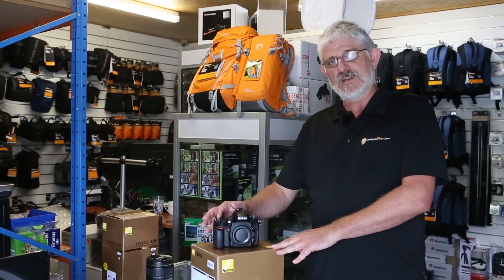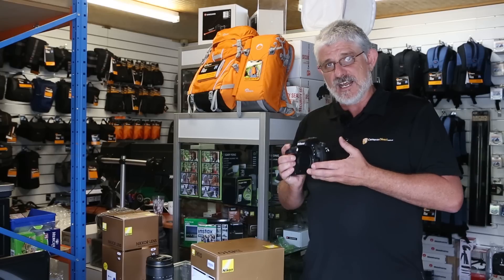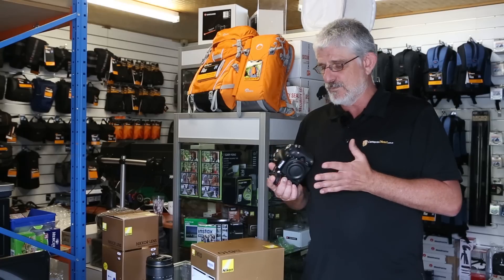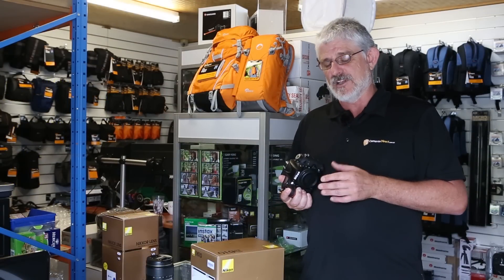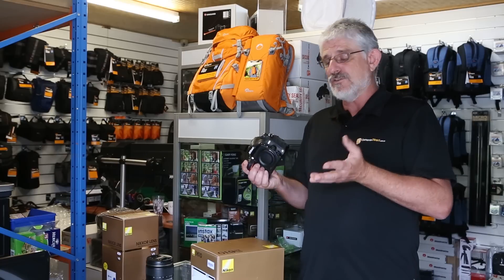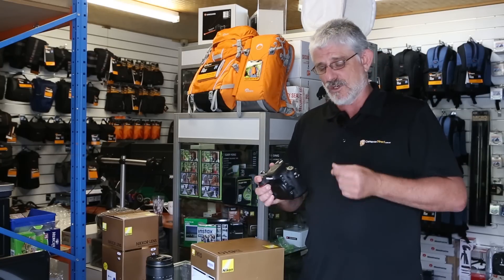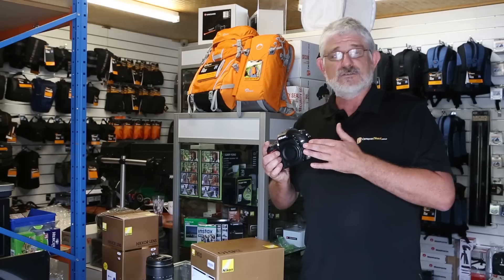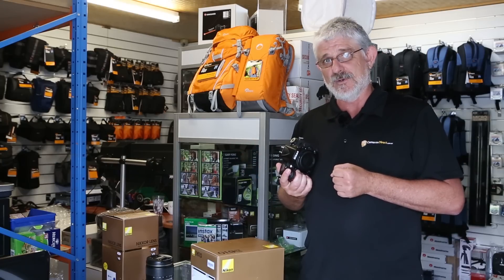Nikon D610 DSLR Camera Review | Cameras Direct Australia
Nikon D610 will delight without a doubt ... find out why ...
Take a look also at the D610 + 24-120mm kit video review